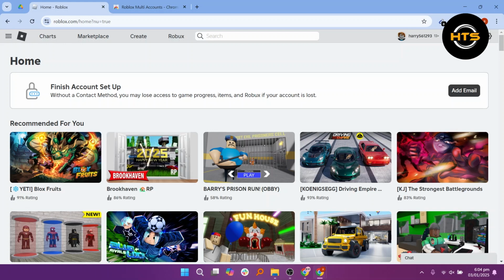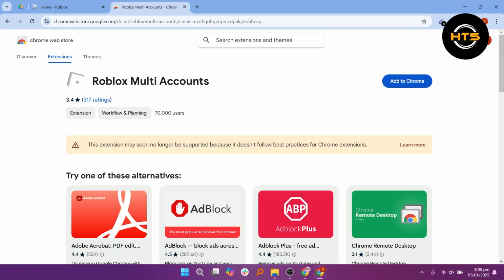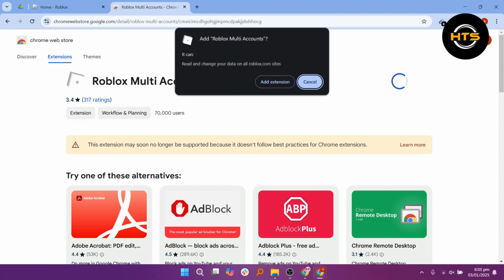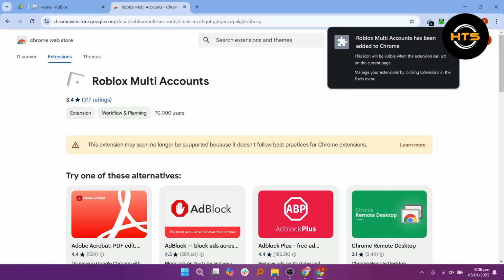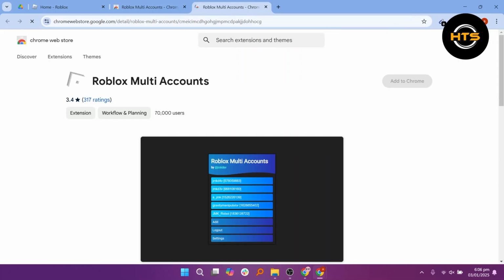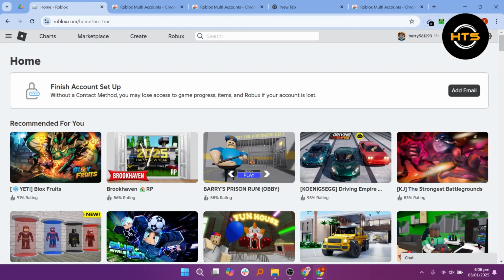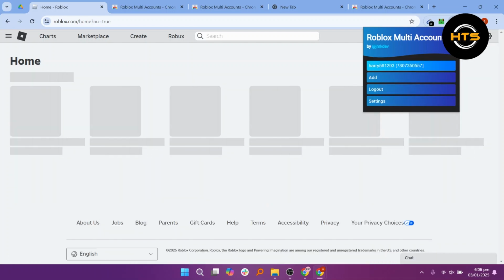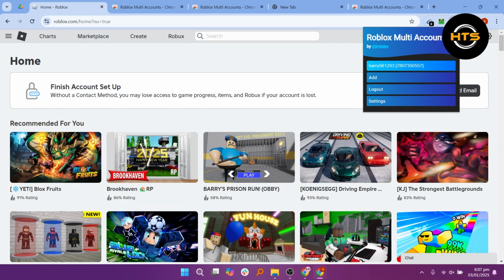How To Do Multiple Account In Roblox PC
Hey everyone! Welcome to this how to make multiple accounts on Roblox PC video tutorial.

If you want to know how to create a new account on Roblox and how to make another account in Roblox, this video is for you.

In this video, we will show you how to get another Roblox account.

The steps on how to make a second account in Roblox and how to get a new Roblox account is easy.

After watching this video, you will find out how to make a new Roblox account and how to create a second account in Roblox.